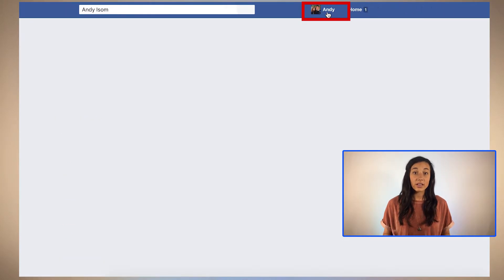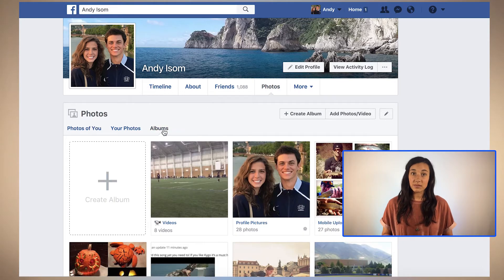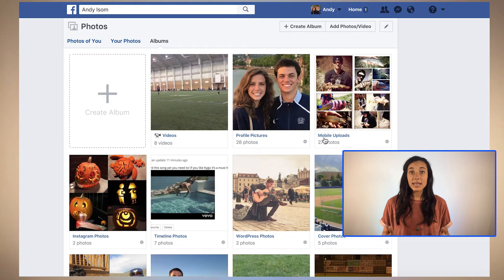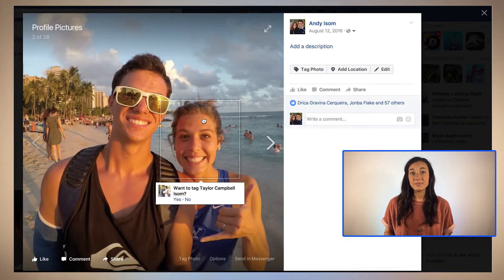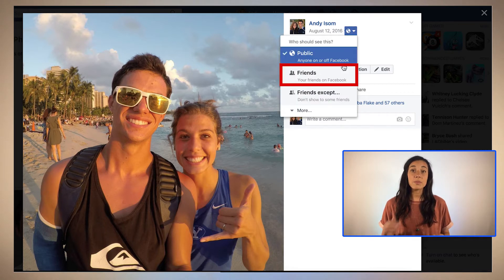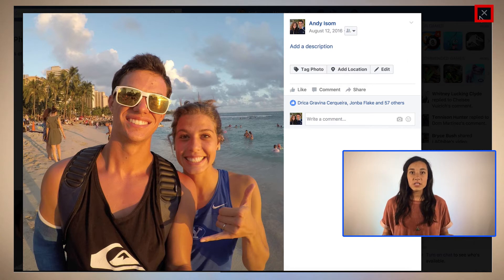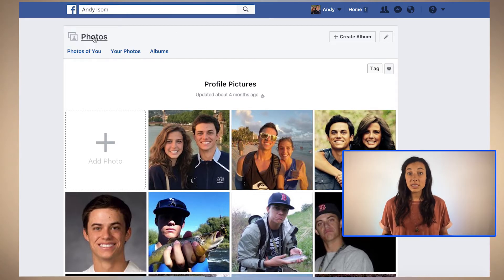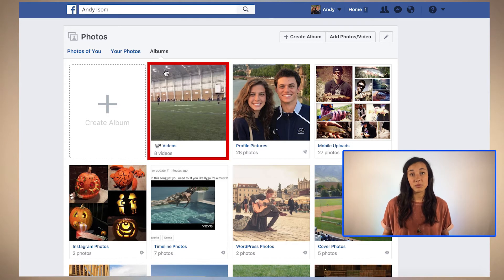How to Change Facebook Photo Privacy Settings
In this video, you'll learn how to make your photos private on Facebook by changing the Facebook Photo Privacy settings. Changing your Facebook Photo Privacy settings lets you control who can see your photos and videos. It allows you to keep personal content private if you wish.